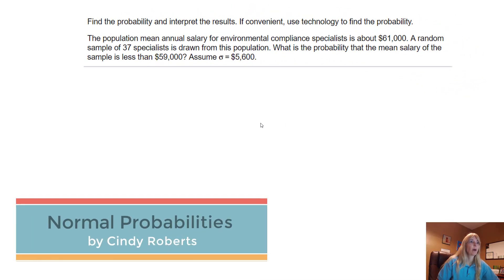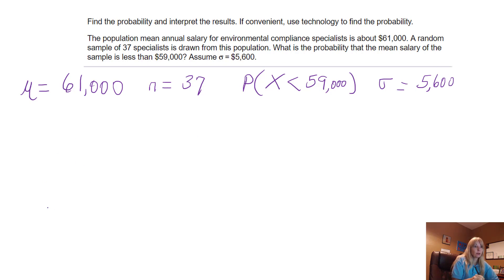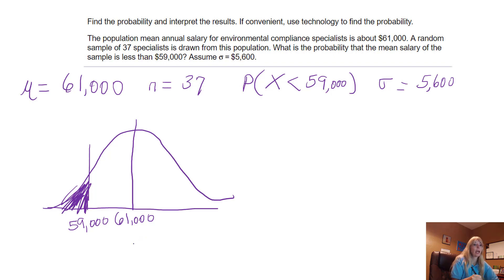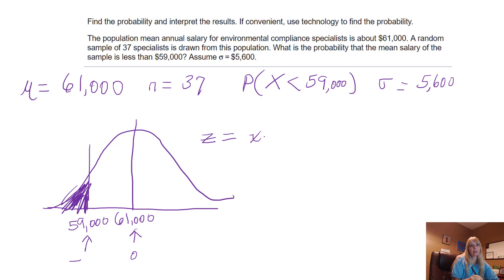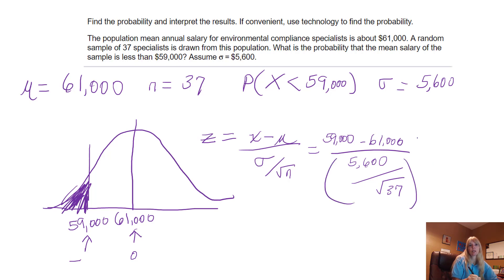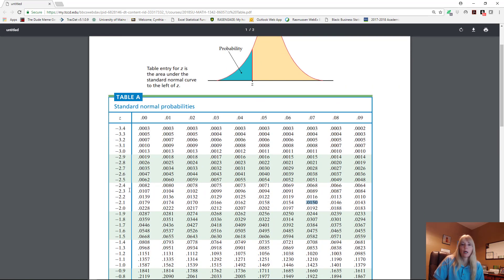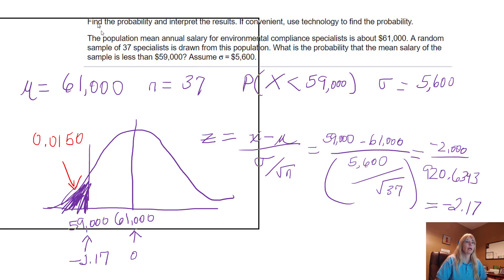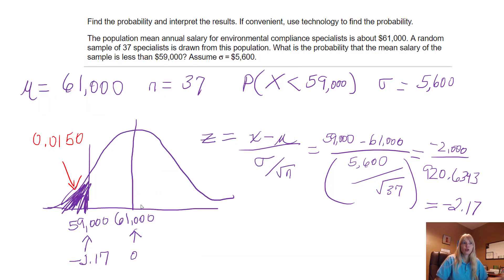Normal Distribution Probabilties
Finding probabilities with a normal distribution and using the CLT